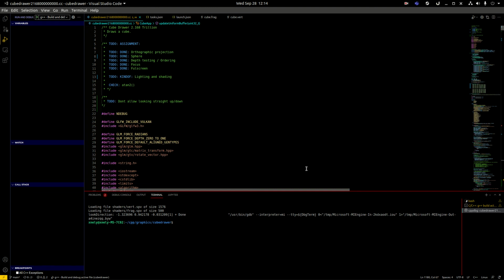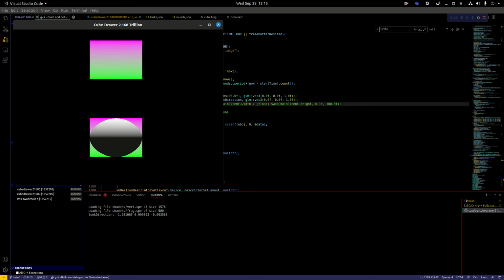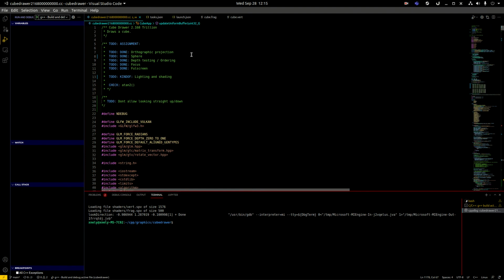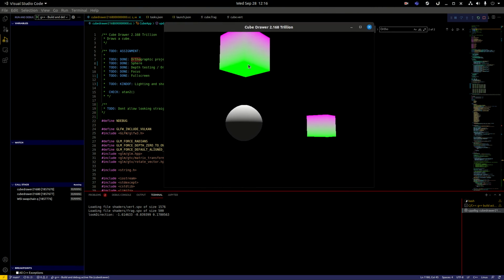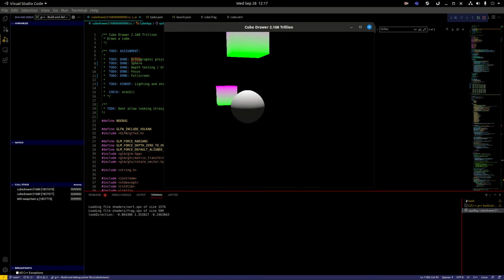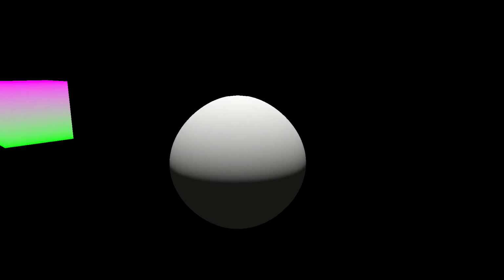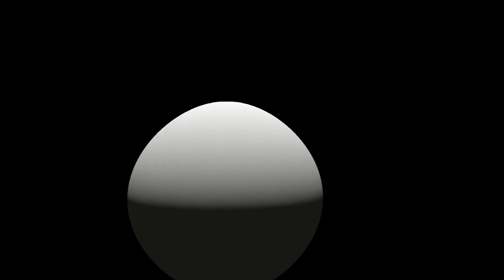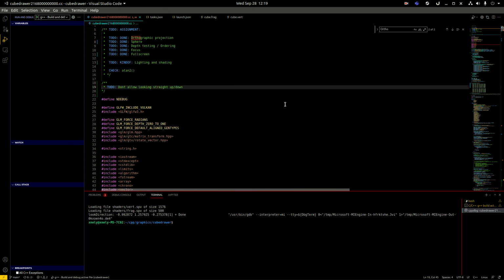Sphere Rendering Demo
Cube Draer 2.168 Trillion has been updated! It can now draw spheres.